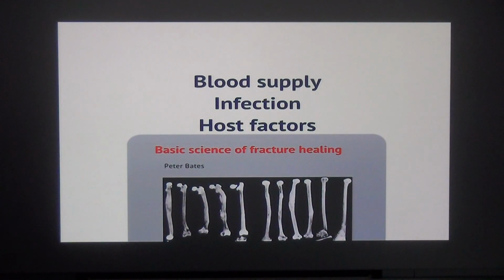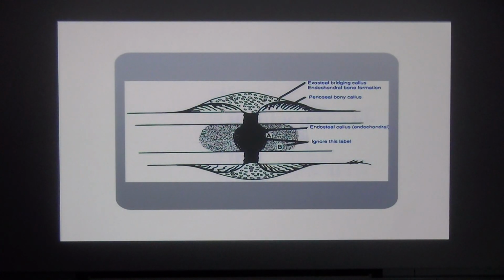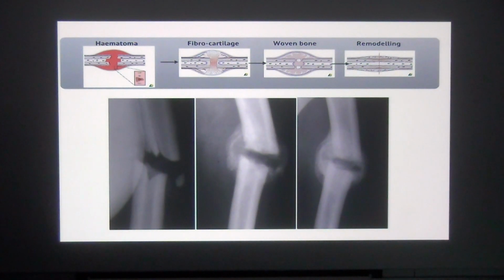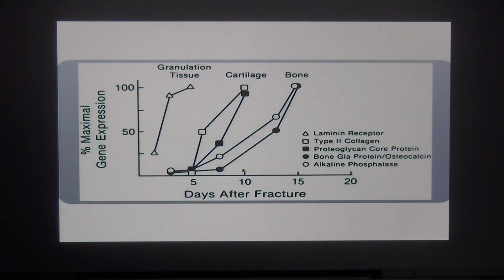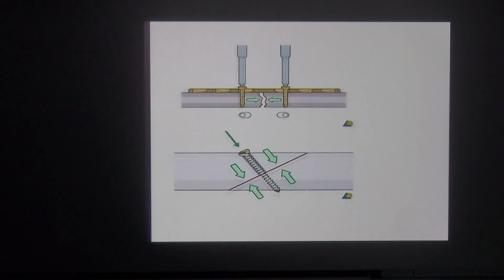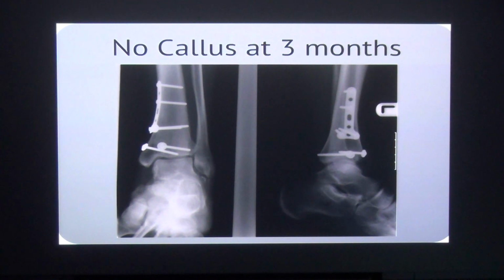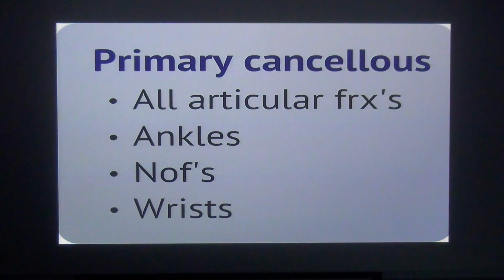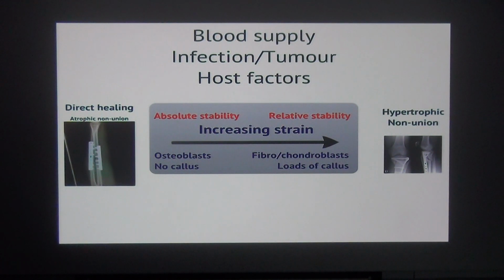Pete Bates - Bone healing and Osteoporosis